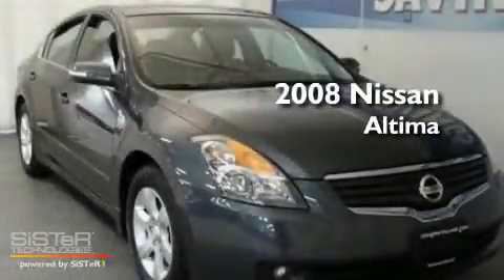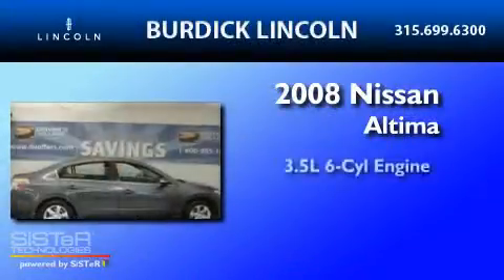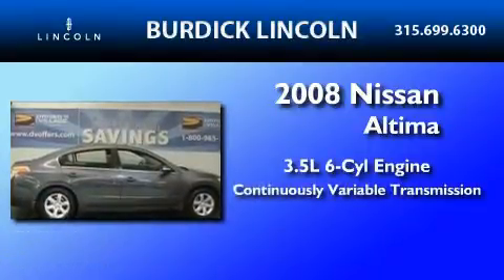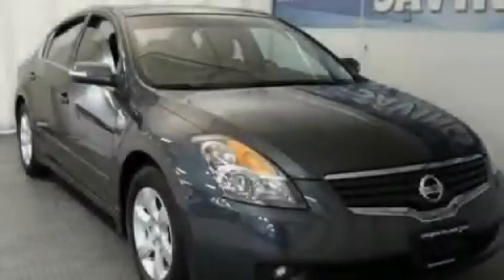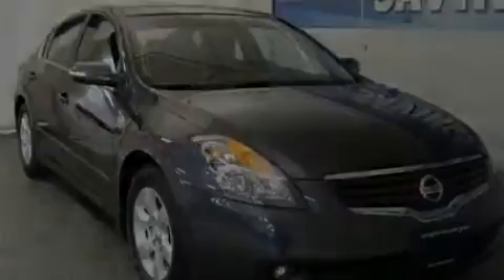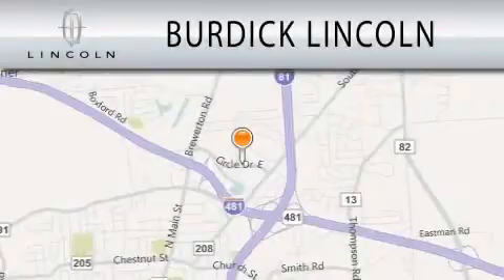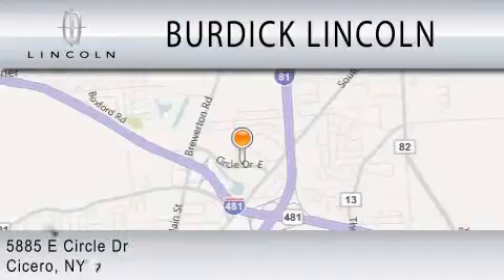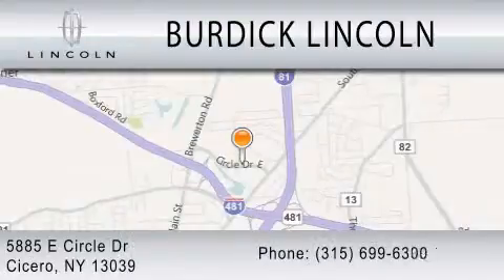2008 NISSAN ALTIMA NY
Year : 2008
 Make : NISSAN
 Model : ALTIMA
 Engine : 3.5L V6
 Trans . : CVT
 Exterior : GRAY
 Miles : 31,589

 Stock : E08PZ6398